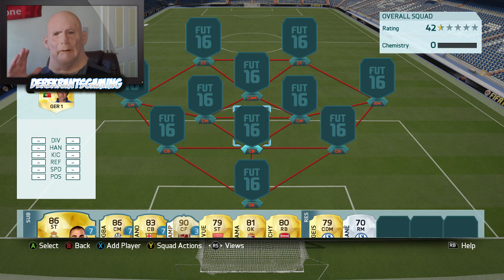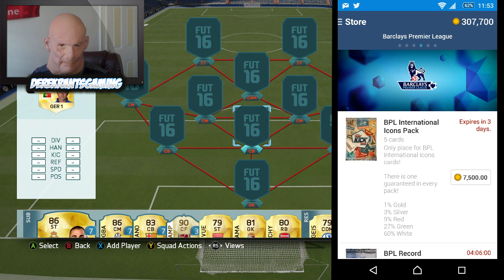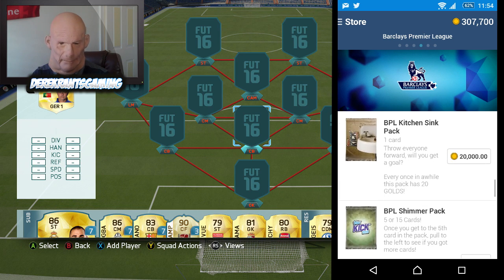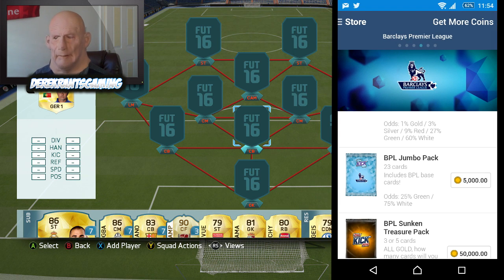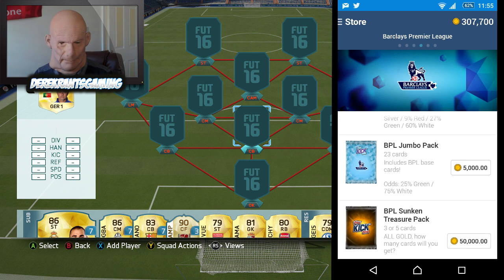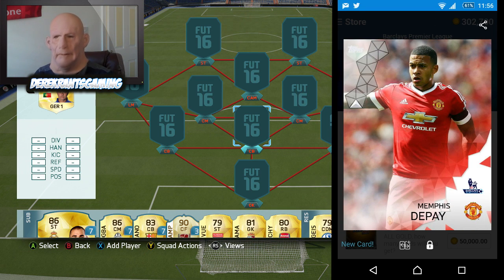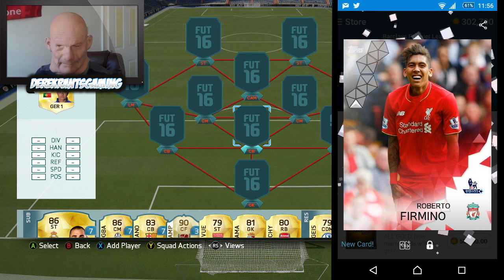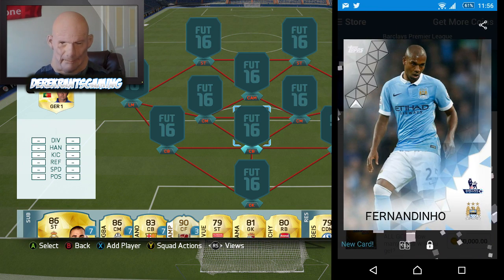PACK & PLAY PINKSLIPS - STUNNING FREE KICK!! - TOPPS KICK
Very Cheap Coins Use DRG for a discount

Welcome to derekrantsgaming where i play an old man character that is pretty much a grumpy moaning git, i play FIFA and try to be as original as i can, my russian roulette and deal or no deal pack openings have been a real hit since i started them and thats all down the the amazing support from you guys, the best subscribers in the world, the drgarmy , i just hope we can keep growing together so i can keep bringing more content for you all, thank you all for watching